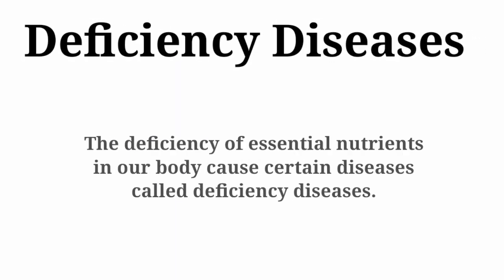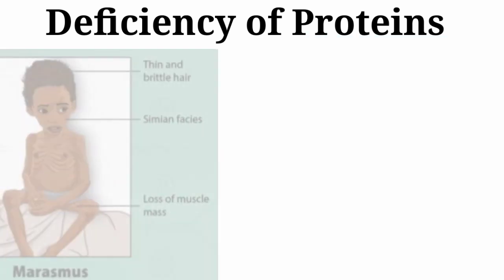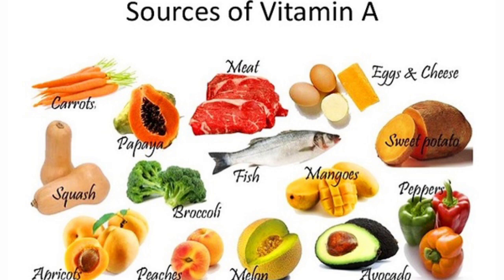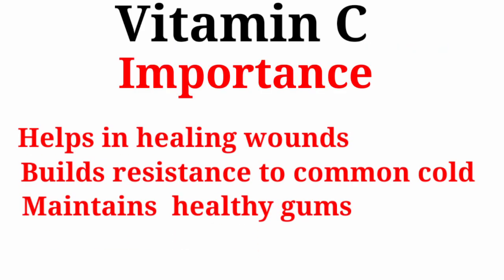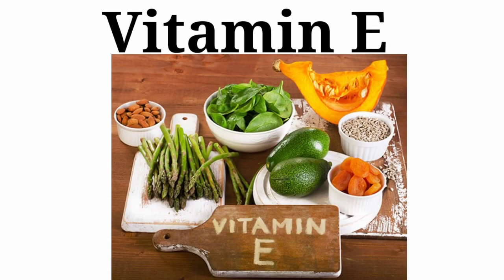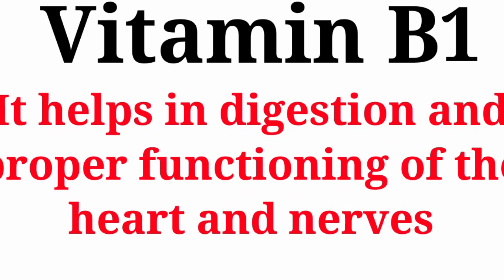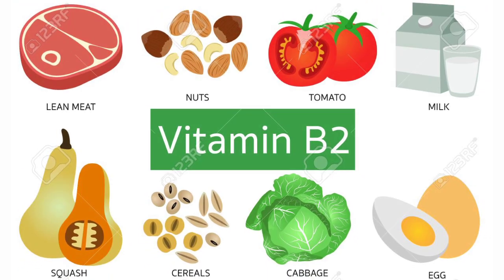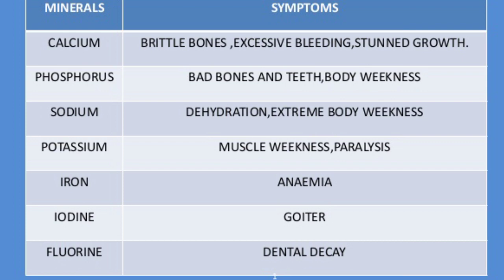Deficiency diseases Class 6//Deficiency of vitamins //